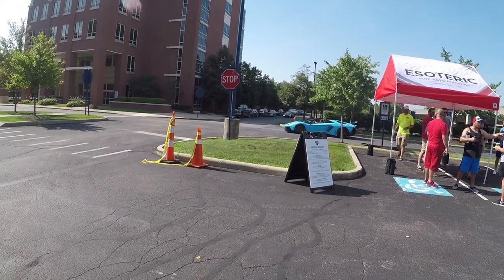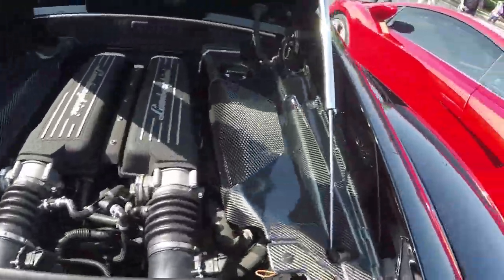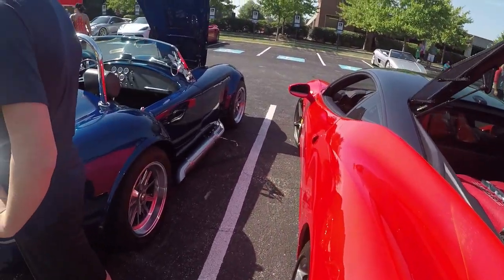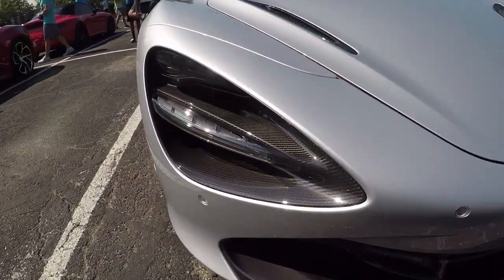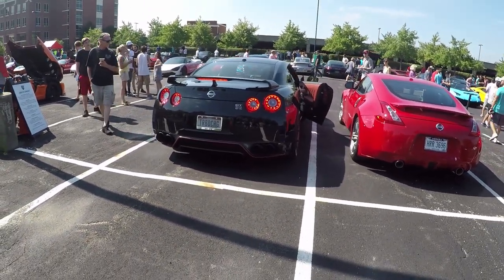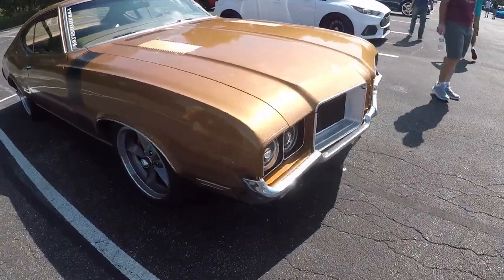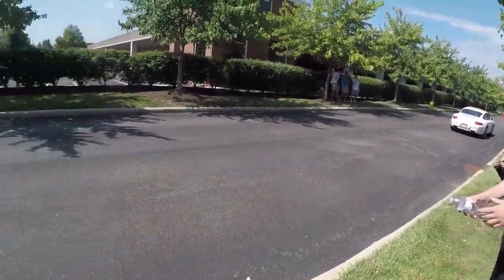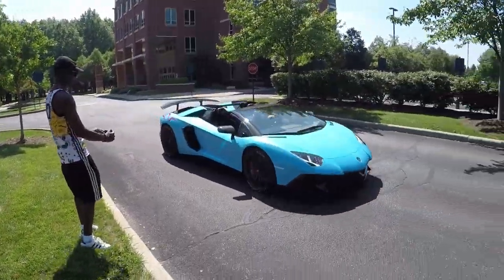Lamborghini Aventador SV Roadster at Columbus Cars and Coffee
Hey everyone and welcome to Full Throttle Cars! In today's video we went down to Huntington Bank in Easton for Columbus Cars and Coffee. Several Supercars showed up including two Aventador SVs.